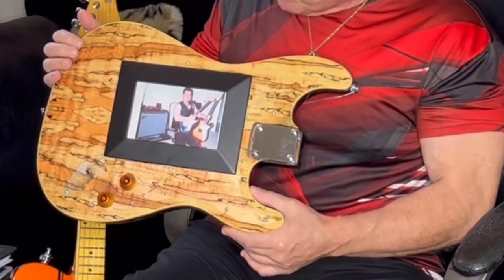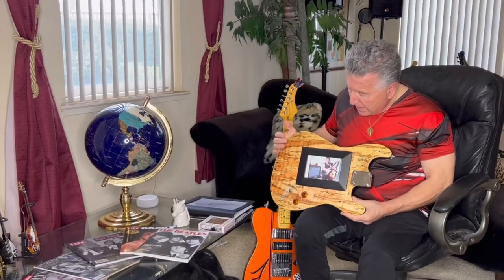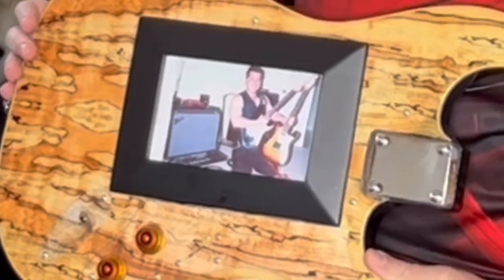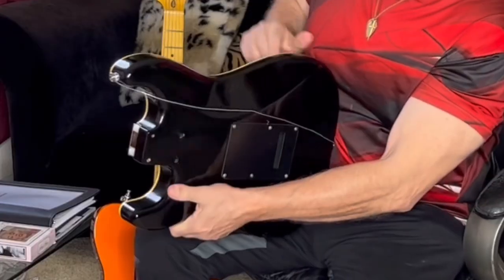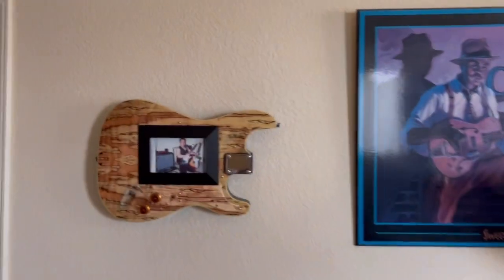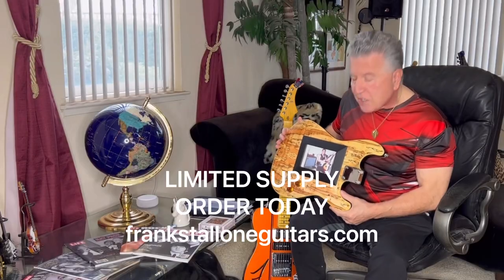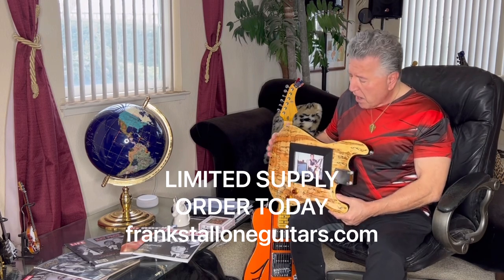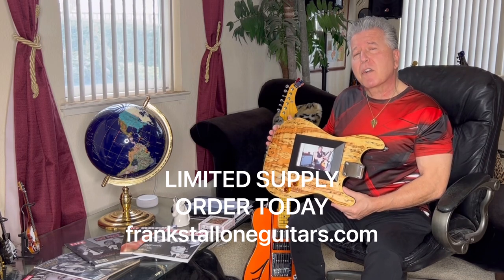Photo frame housed in a guitar body. Unique gift for the guitar player in your life.